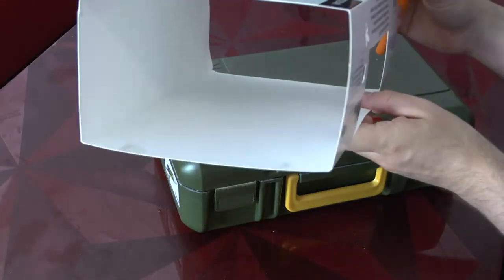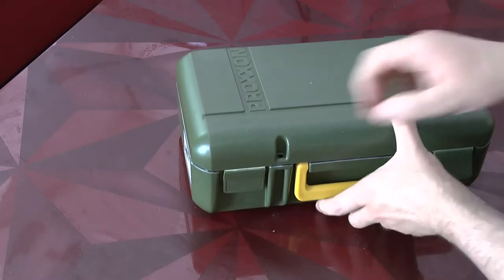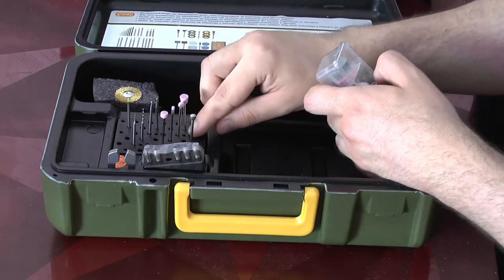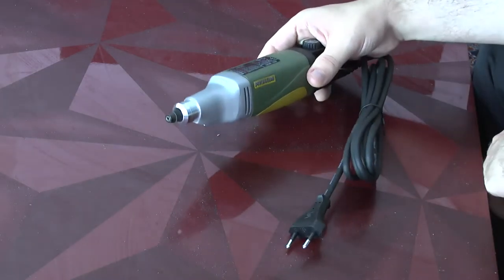Proxxon IBS/E unboxing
Proxxon make a series of Dremel like rotary tools for industrial use. I recently bought a IBS/E, and now unbox it to show what I got for like 70 Euros.